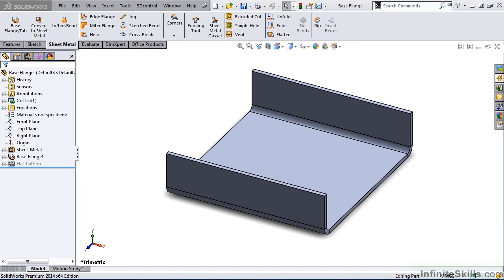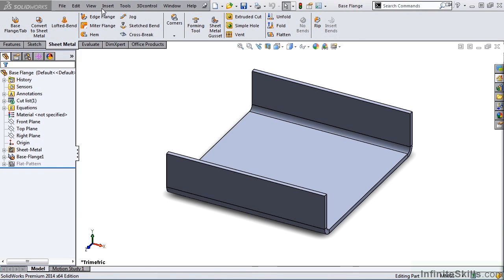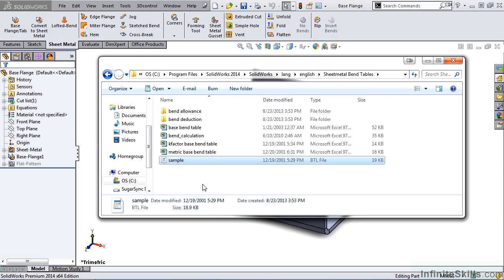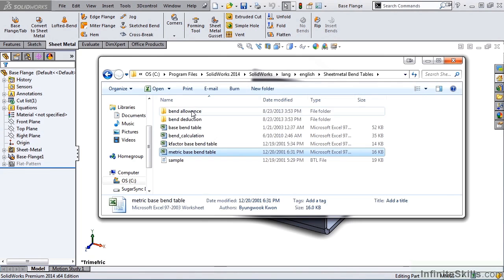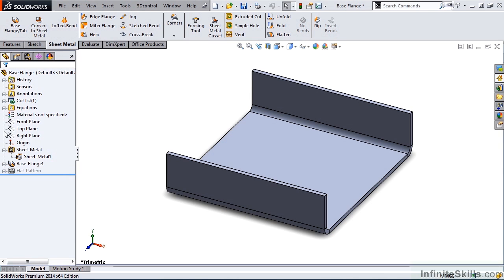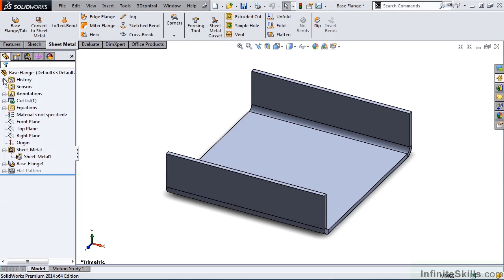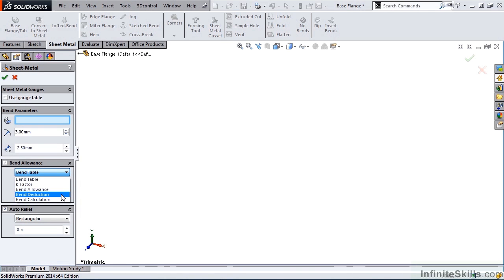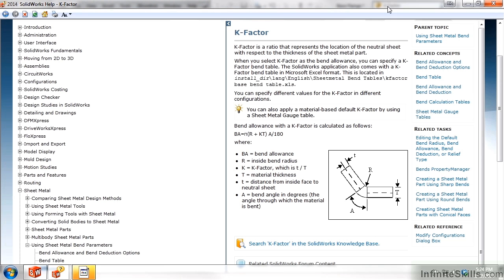SolidWorks - Sheet Metal Tutorial | Bend Allowance And Bend Tables